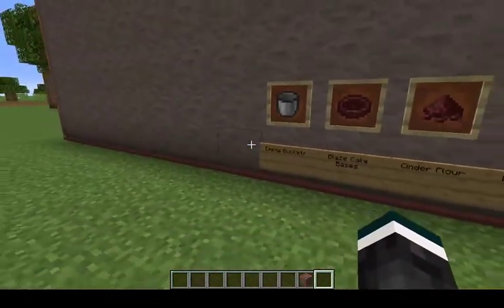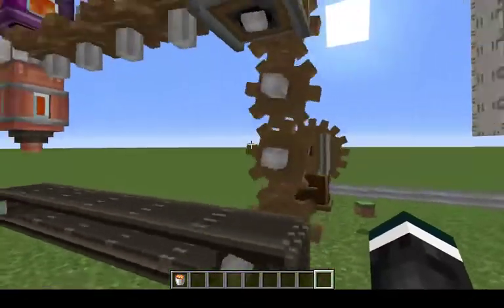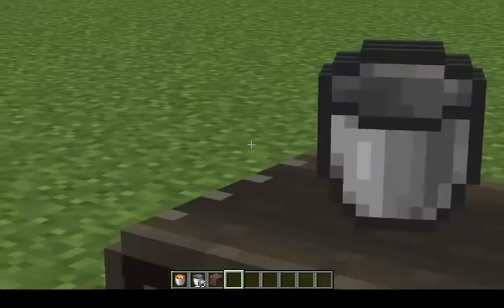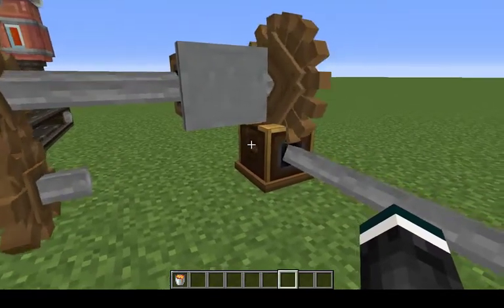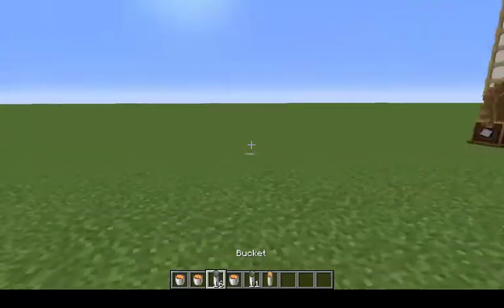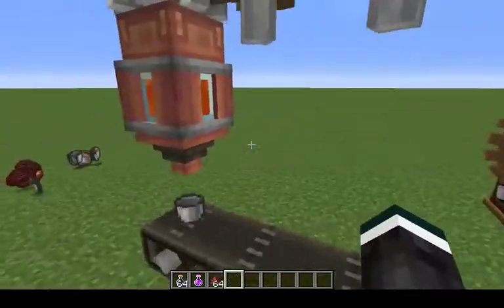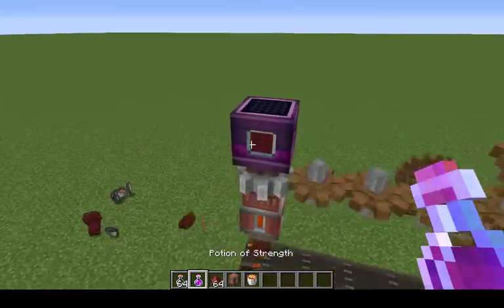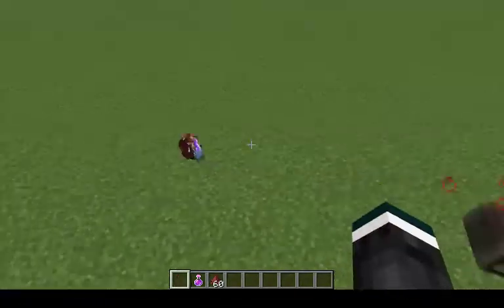Create Mod Spout Dupe (Bug report) (PATCHED)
A little bug I found in create while trying to make a blaze cake factory.
*This was recently patched in the new update, you should go check it out!